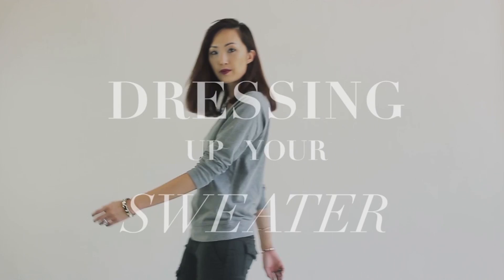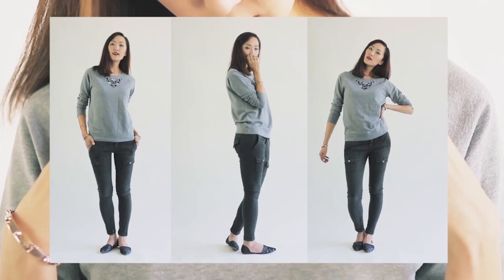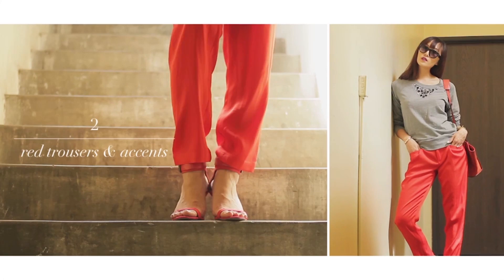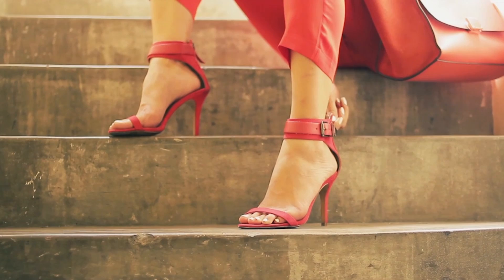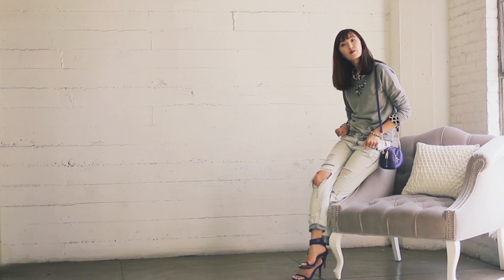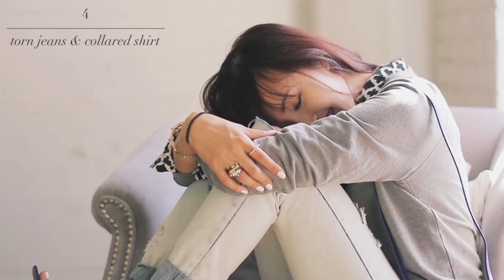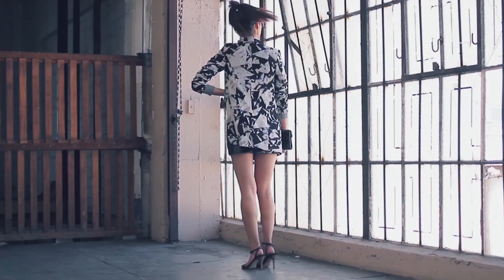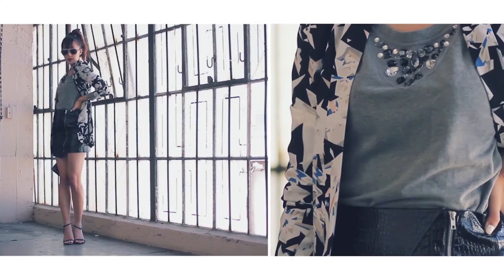Chriselle Lim Gets Dressed for Fall! | The Platform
​​​Special Guest Chriselle Lim is on The Platform today to show you how to style sweaters and transition your wardrobe for fall!

And everywhere else too!

Follow Chriselle!

Sweater- Old Navy

INTRO (Casual Look)
Jeans- Joie
Shoes- Shoedazzle

LOOK 1 (Leather A-line)
Skirt- Jason Wu
Shoes- Delman
Purse- Chanel

LOOK 2  (Red Trousers & Accents)
Trousers- Joie
Purse- Celine
Sunglasses- Cynthia Rowley

LOOK 3 (Patterned Dress)
Dress- BCBG
Shoes- BCBG
Purse- Chanel

LOOK 4 (Torn Jeans & Collared Shirt)
Patterned Blouse- Rebecca Minkoff
Purse- Juicy Couture

LOOK 5 (Blazer & Black Skirt)
Blazer- StyleStalker
Skirt- Style Stalker
Sungalsses- Cynthia Rowley
Shoes- BCBG
About The Platform:
The Platform is a community of passionate content creators who share a love of beauty, fashion, and self expression. As collective leaders we celebrate real faces, real voices, real points of view, and believe that being unique never goes out of style. We strive to empower and enhance our beauty inside and out through the latest in beauty how tos, fashion trends, lifestyle DIYs, travel adventures, and more! From Street Style lookbooks, cute outfit ideas, and fashion blogs we have videos every fashionista is sure to love. Checkout beauty tips, DIY makeup tutorials, and beauty hauls from the top beauty brands. Get hands on with DIY clothes, DIY fashion, travel vlogs, and get ready with me videos!